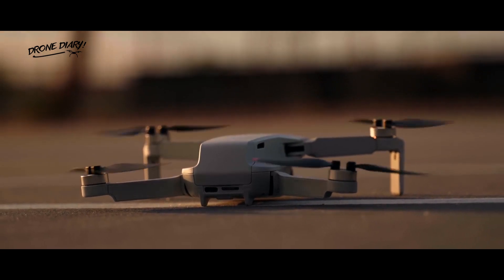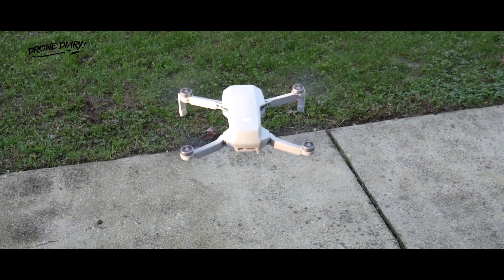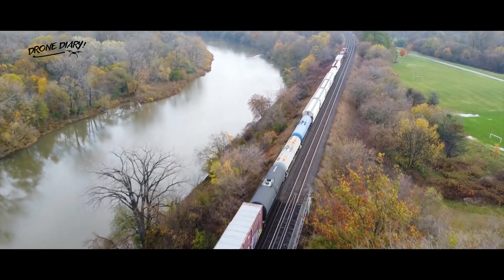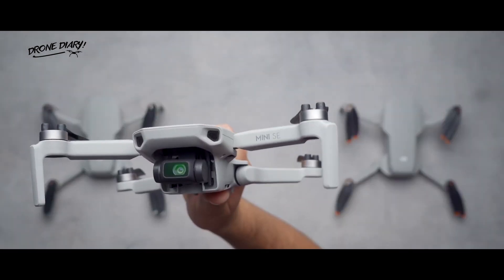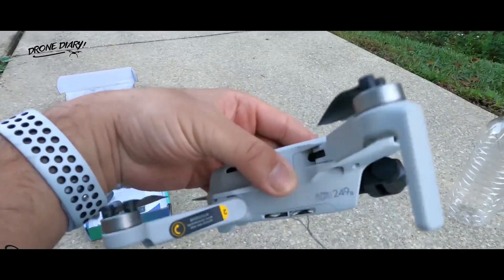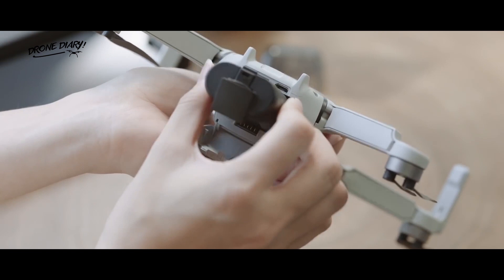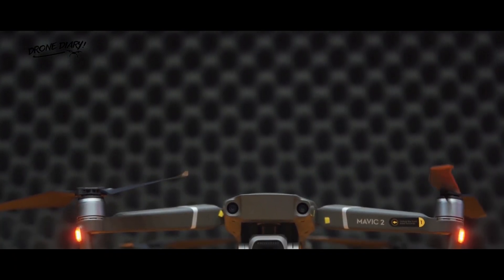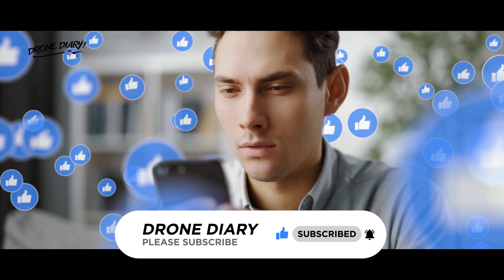Why DJI Should Make a DJI Mini that Is above 250 Grams | DJI Mini 3 Update, Price, Specifications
Hi there, welcome back with another informative video. From this video you will know why dji should make a dji mini that is above 250 grams and the dji mini 3 update, price, specifications. Also you will learn what are the rules for sub 250 gram drones. In this video, we explain what are the benefits of above 250 grams drones. Watch the video till the end. So, you will get a clear idea about it. In this channel, we are committed to uploading videos of the latest drone updates, drone fly, drone videography, tips, how to use drones professionally, the very best drone for 2022 and more. Thank you so much for being with us :)

▻ Looking to buy Dji mini 2 here is the
⌚ SCHEDULE:
Weekly New Video
​1)This video has no negative impact on the original works (It would actually be positive for them) 2)This video is also for teaching purposes. 3)It's transformative in nature. 4)I only used bits and pieces of videos to get the point across where necessary.

All thoughts mentioned are "Drone Diary" own. They do not cost you anything, but I make a small percentage from the sale. Honesty is key on the "Drone Diary" channel, thank you for supporting us!